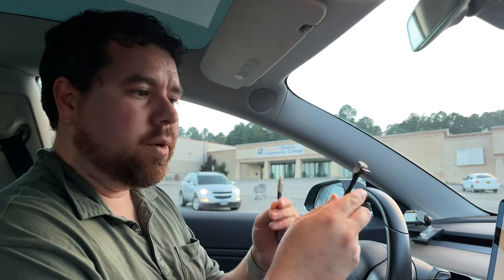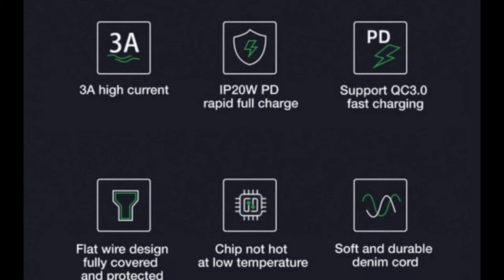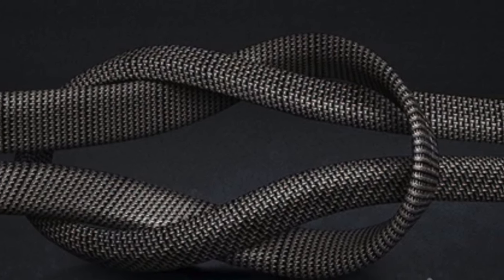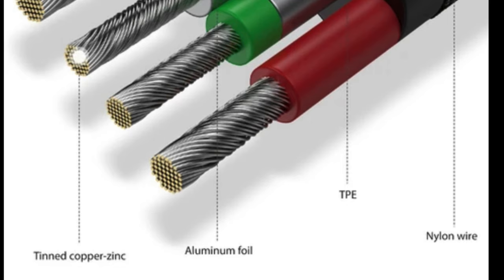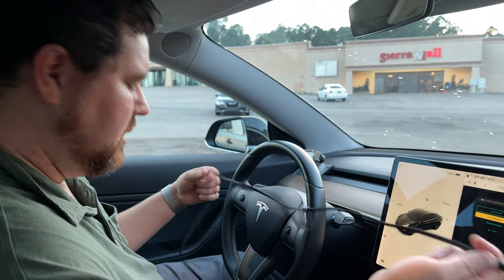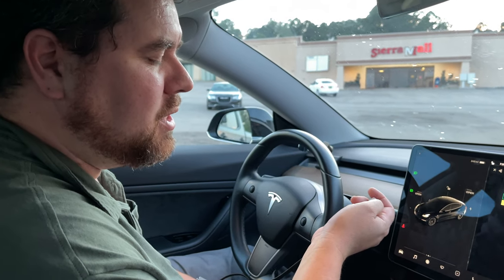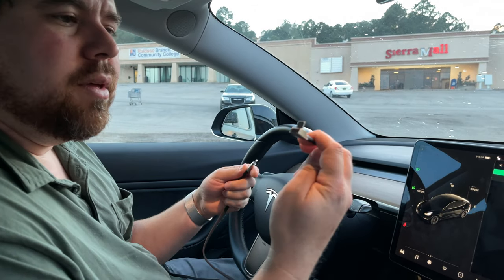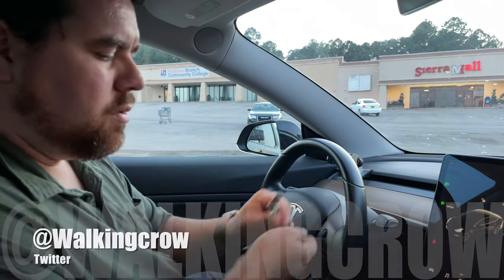Cool Model 3/Y Phone Cable Charging Cable Review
Temai Tesla Model 3/Y Wall Connector Style Charging Cable

Get Free Supercharging when ordering a new Tesla with my Code patrick4254